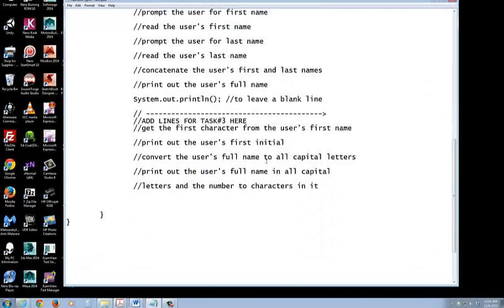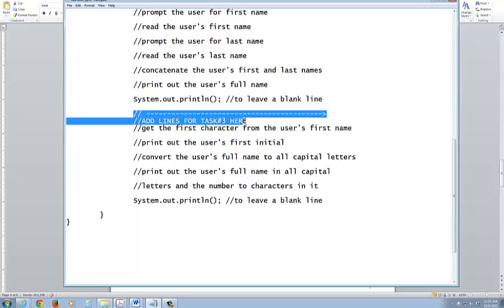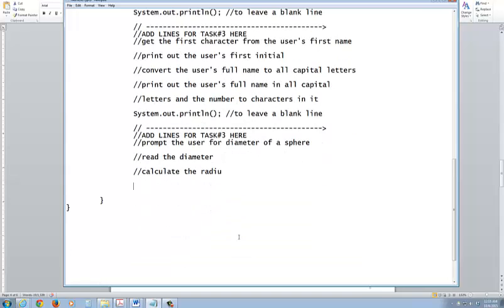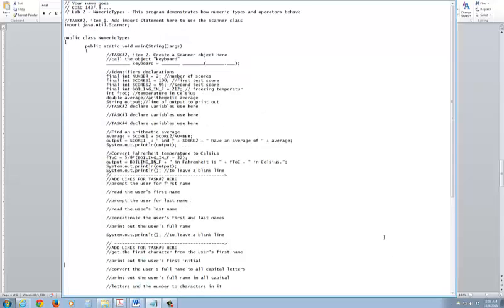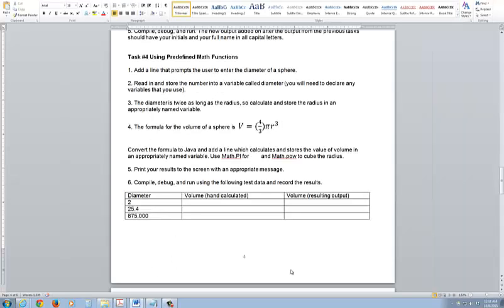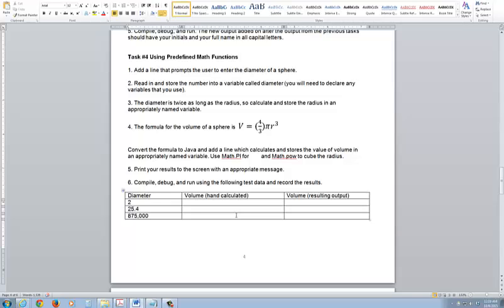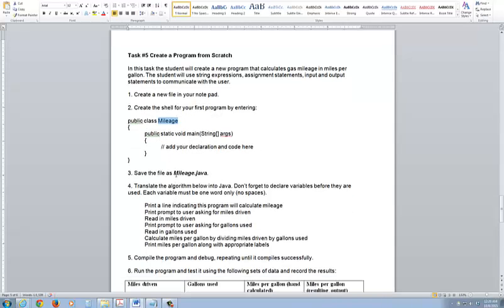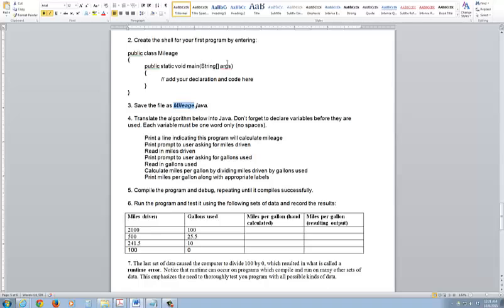Lab 2 part E